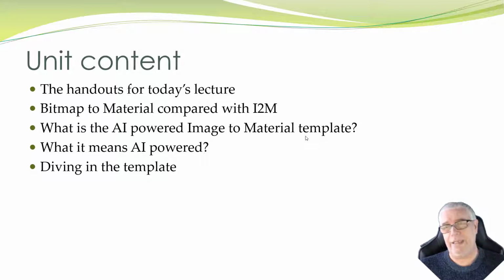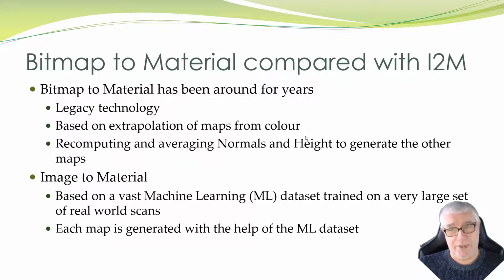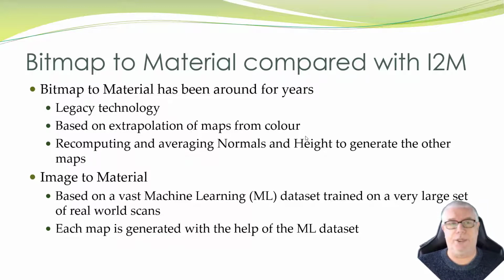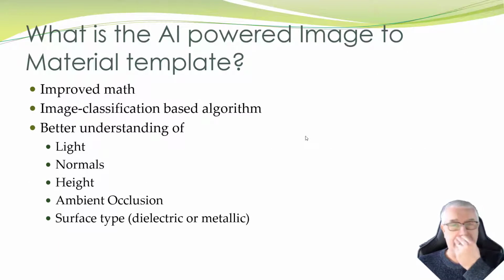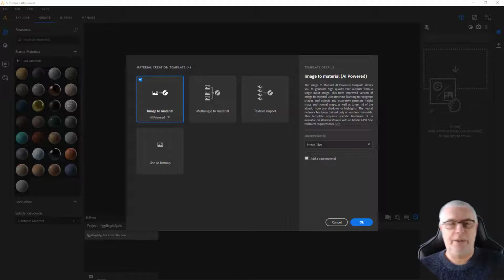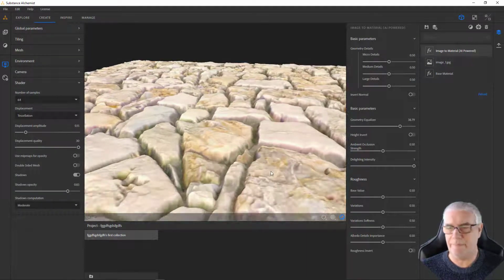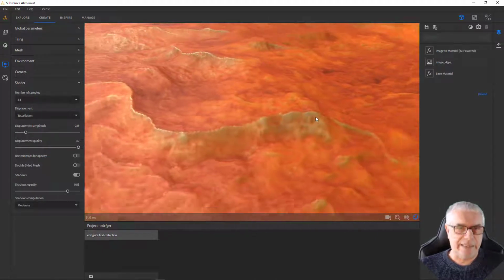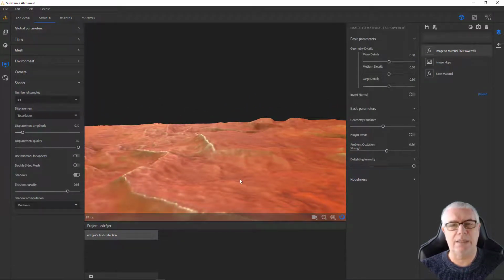Train The Trainer - Skills demo - Unit5 First 15 minutes